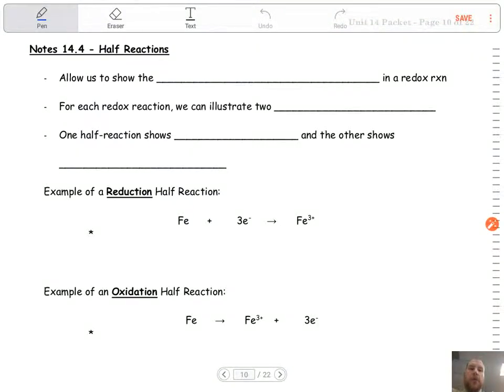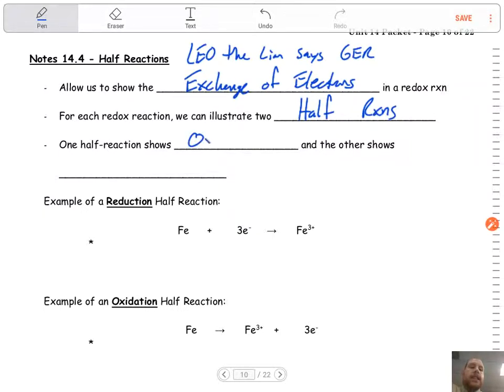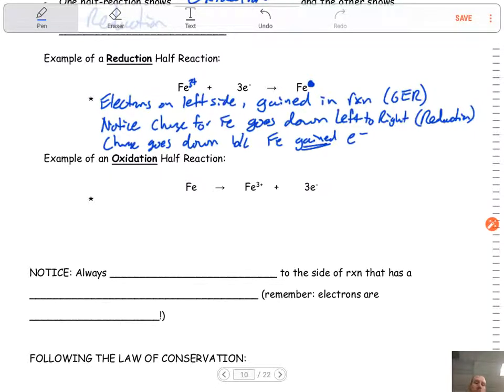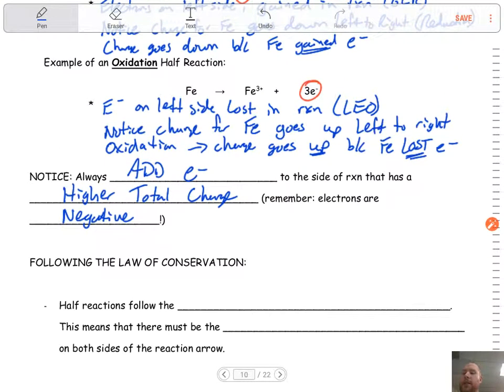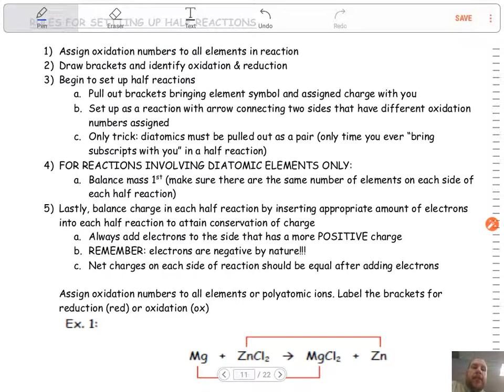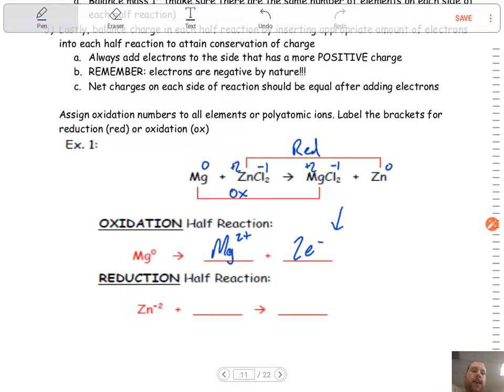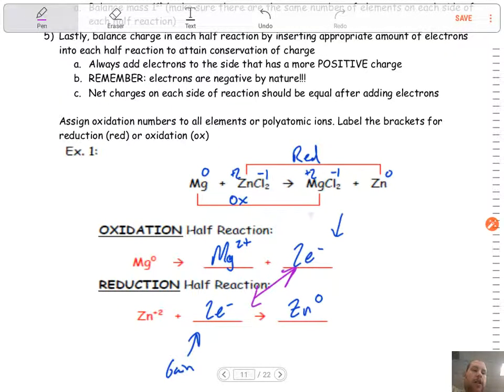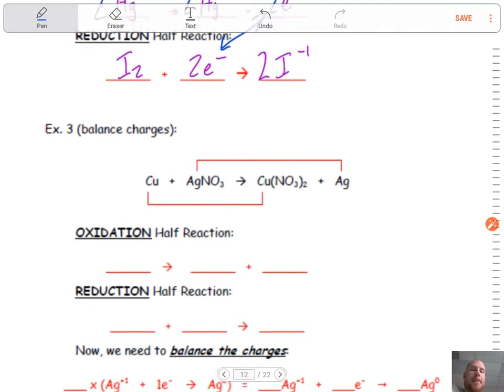14.4 Half Reactions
What half reactions are and how to write them